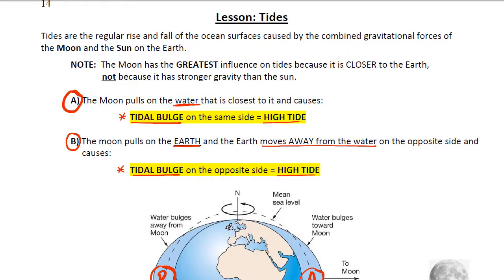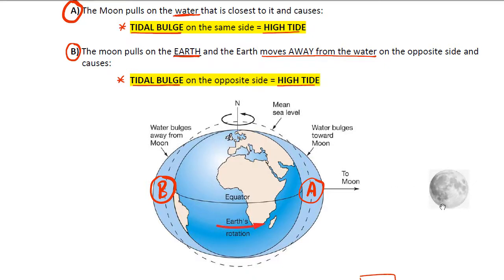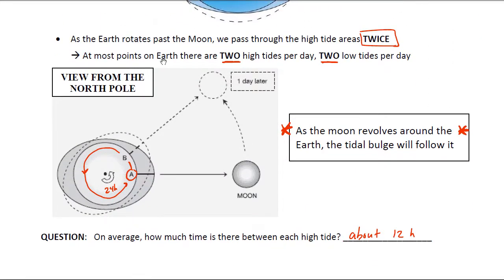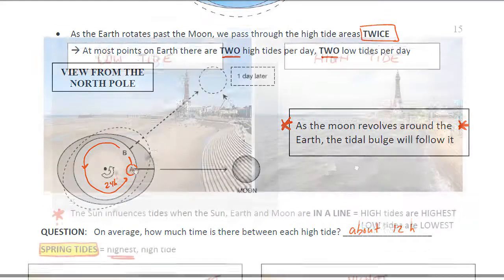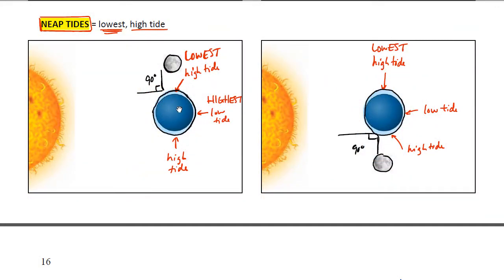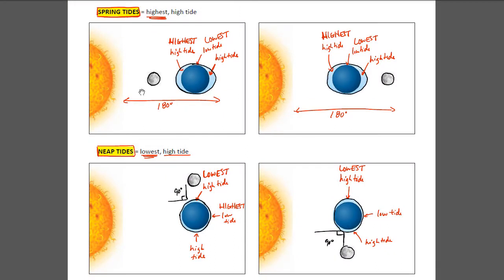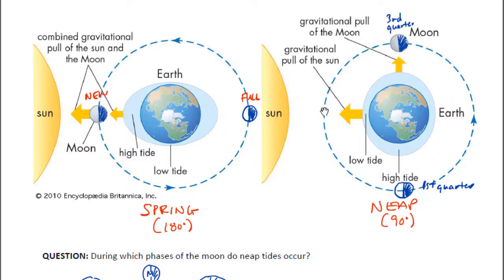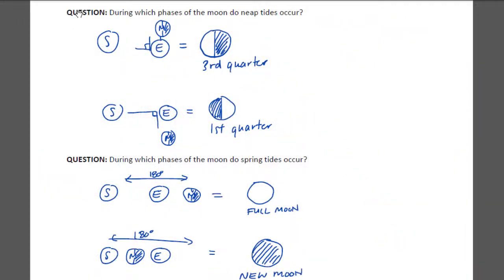5 | The Moon & Earth's Tides